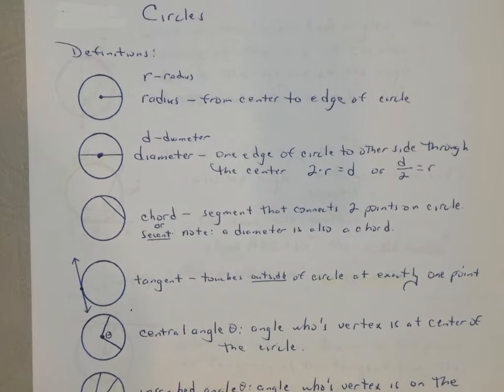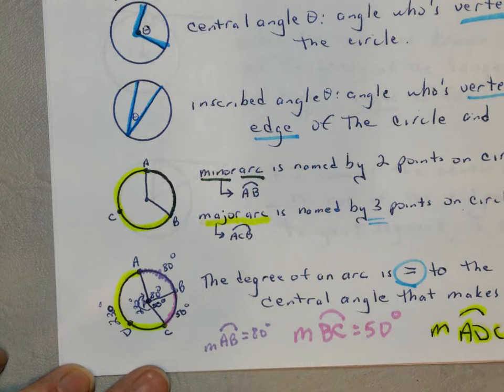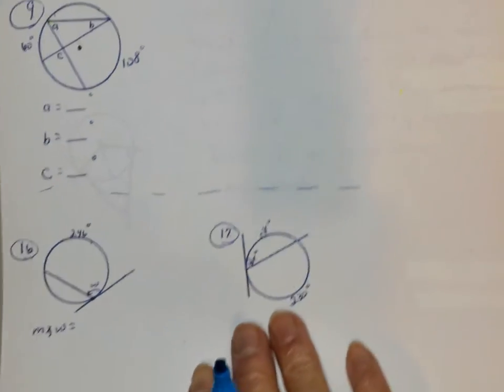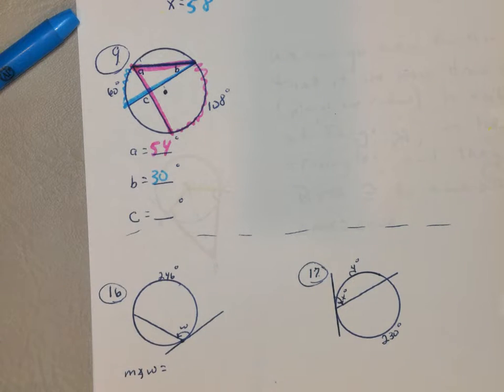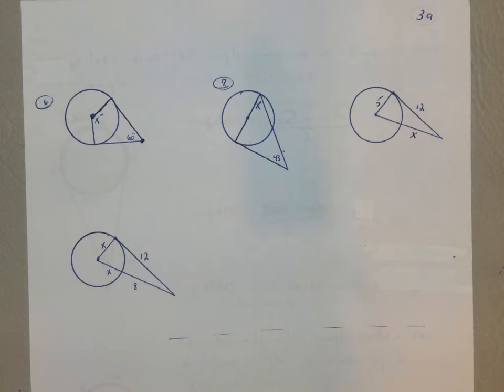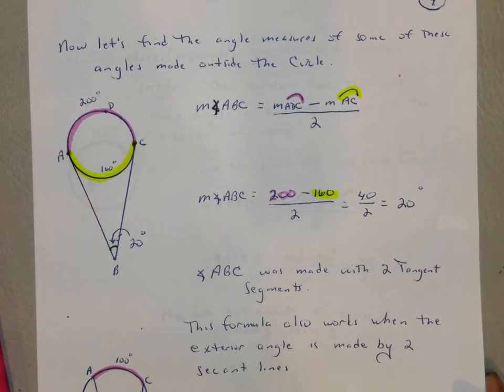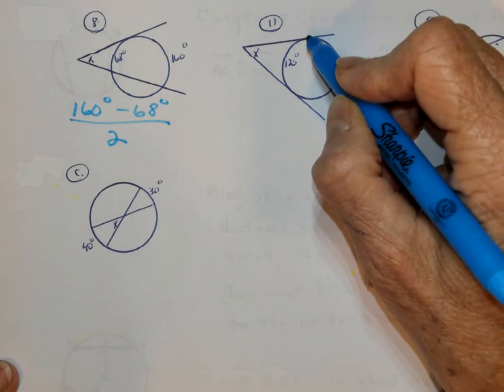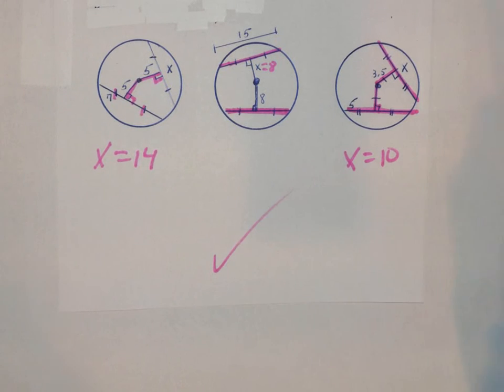Circles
Circle vocabulary and an explanation of what tangent and secant lines do when they are incorporated with circles.  I will explain how to find angle measures and arc degree measures created by these tangent and secant lines or segments.